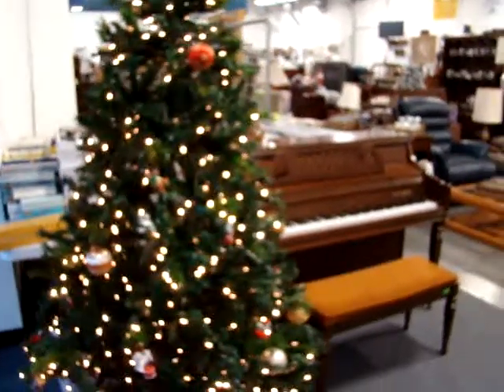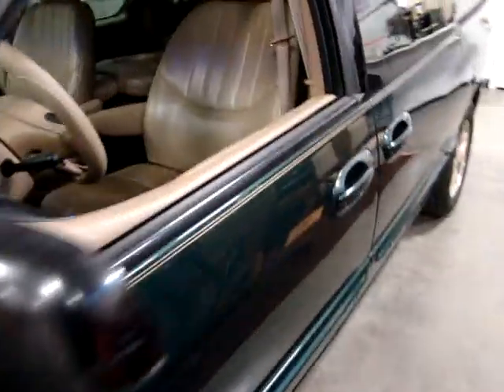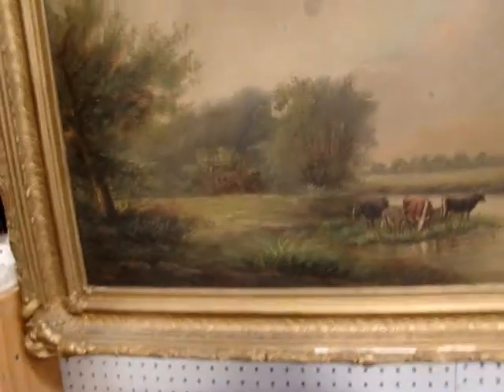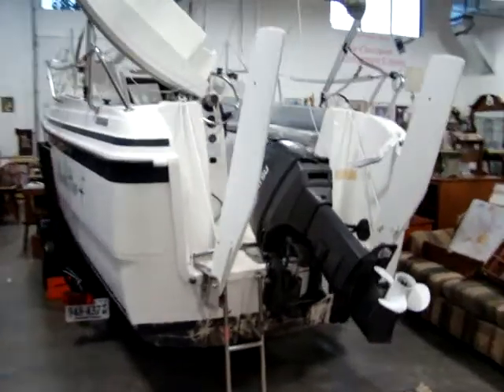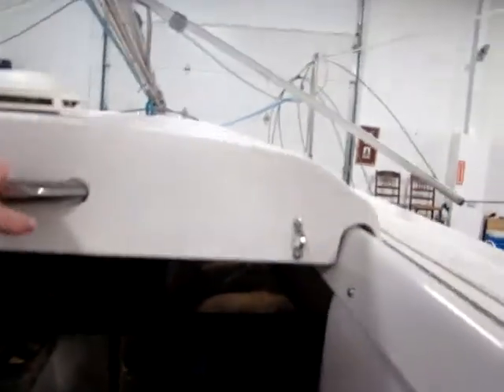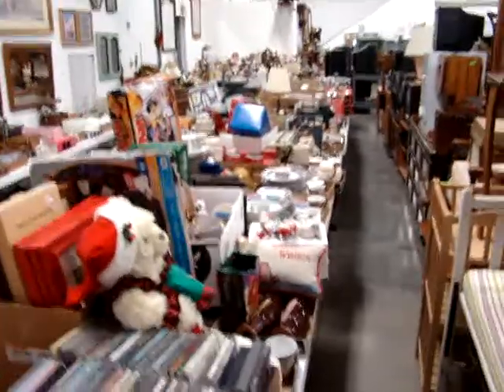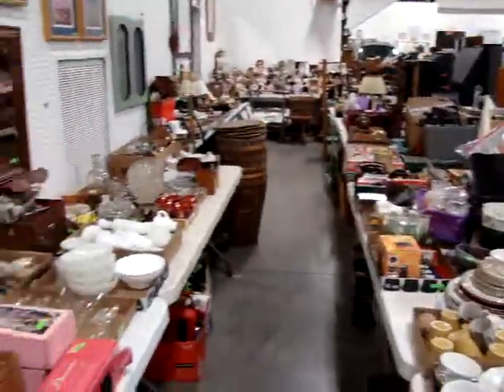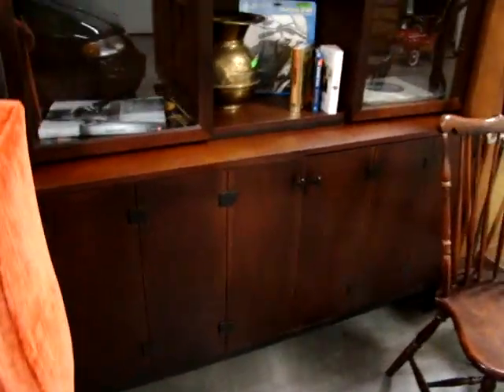Dixon's Auction Preview Video For Wednesday Night 12-14-11 Public Auction